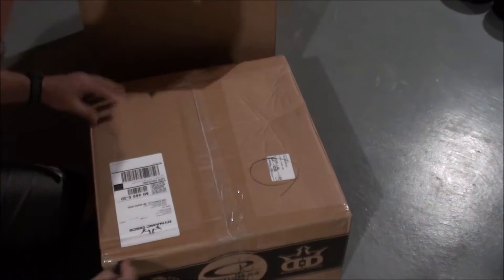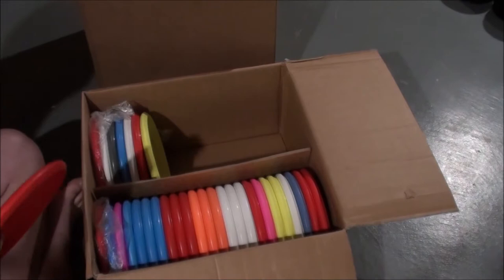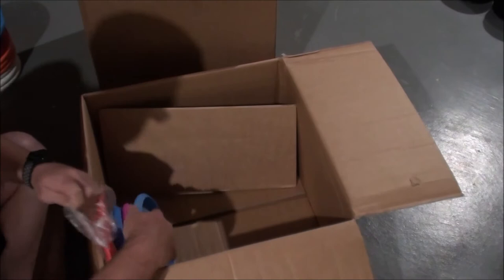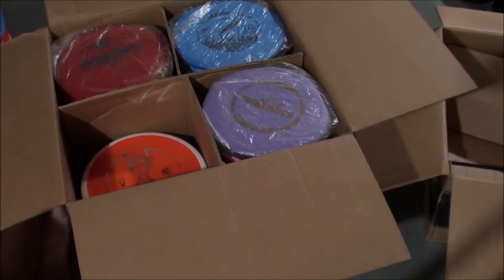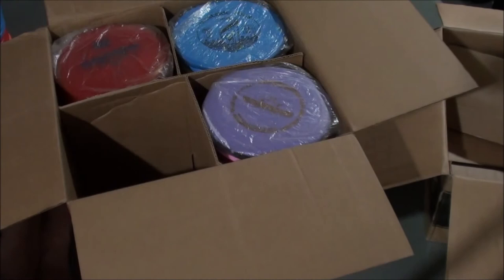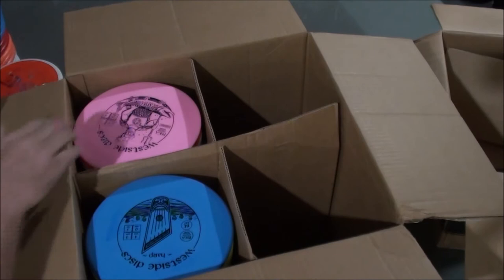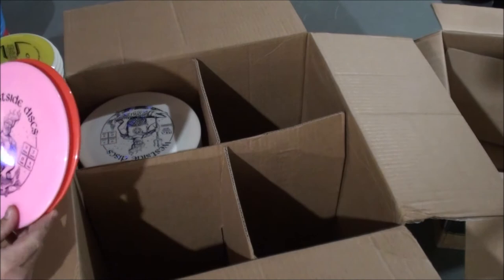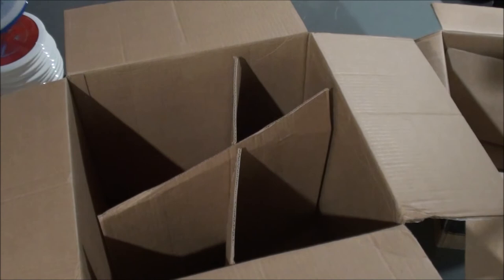6/23/17 - KWs Disc Golf - Trilogy Refresh - Ahti, Moonshine Justice, EMac Truth Junior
6/23/17
Small Trilogy inventory refresh including the new Westside Ahti, EMac Truth Junior, Moonshine Justice